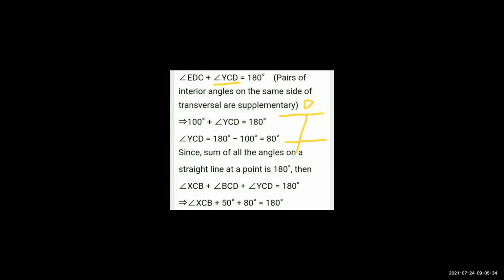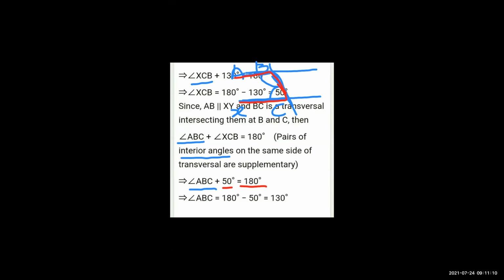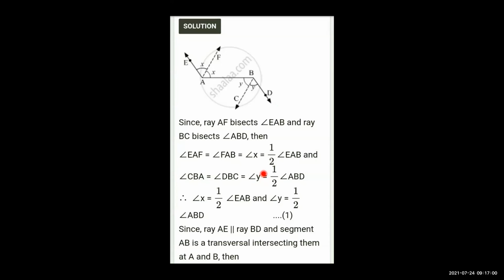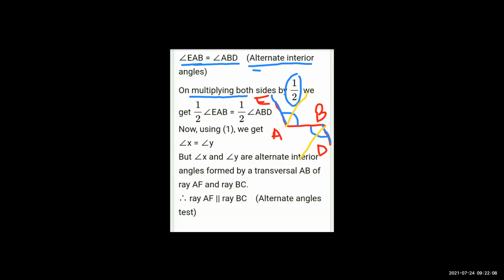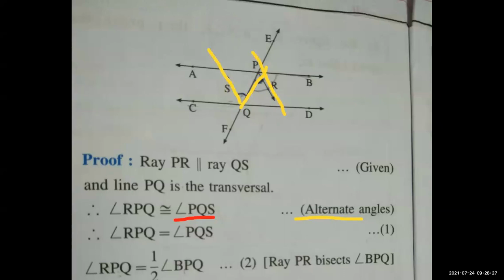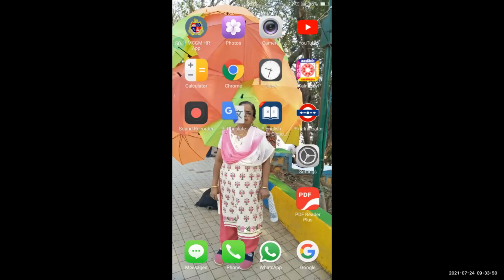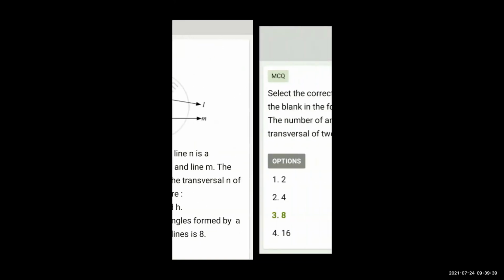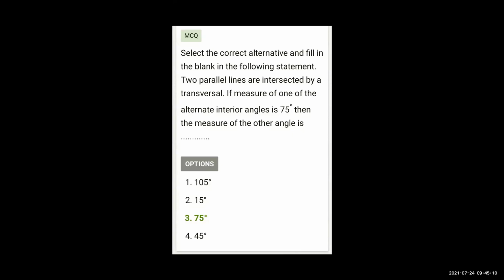Std 9th // MATHS 2 // 2. PARALLEL LINES by Mrs. Anjum Madam // CNO Mrs. Almas Hannure